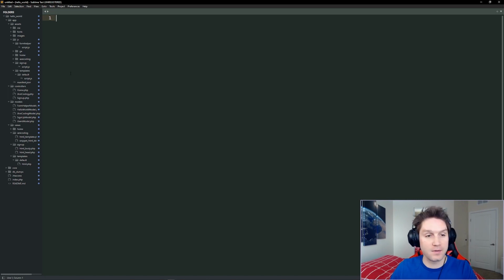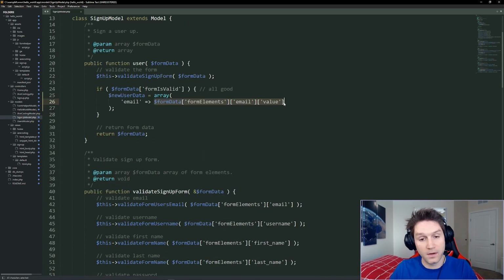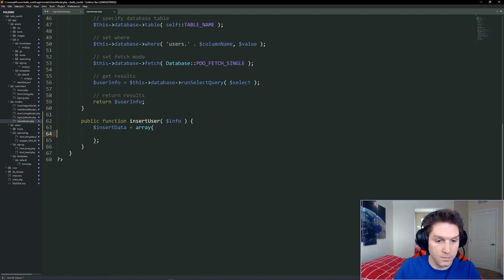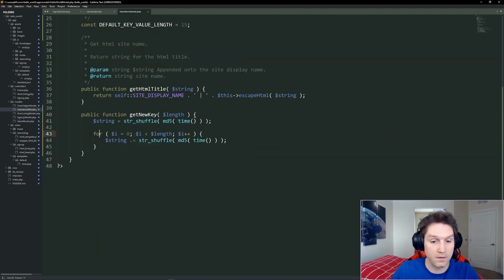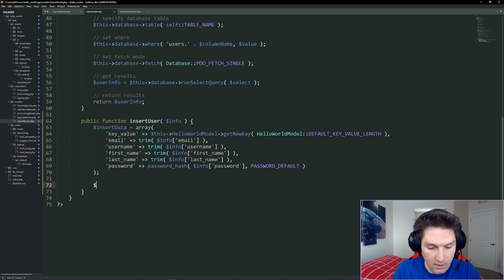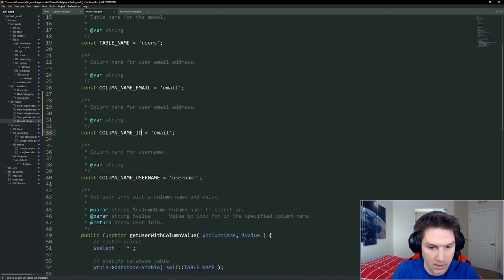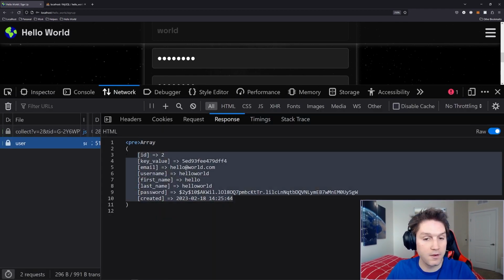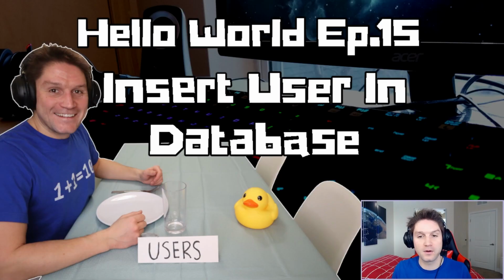Hello World Ep.15: Sign Up and Insert User Into Database | Web Development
Once the users fill out the sign up form and we have validated the form data, we insert a new record for them in our users table in our database.
Chapters
0:00 Intro
0:13 Demo/Overview
0:50 Repository/Database Overview
1:43 PHP Inserting User in Database
5:34 Running our Code
6:13 Recap
6:36 Outro